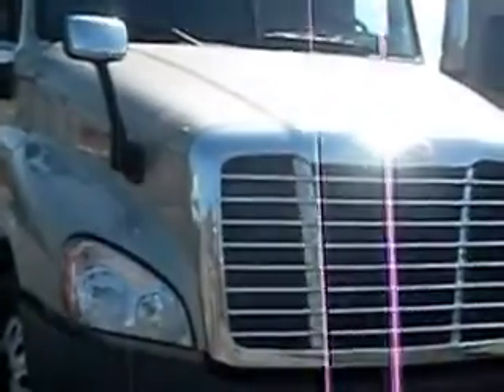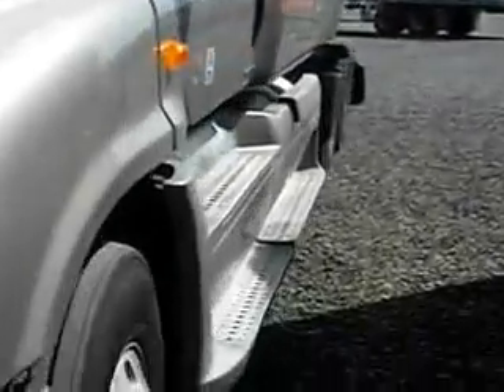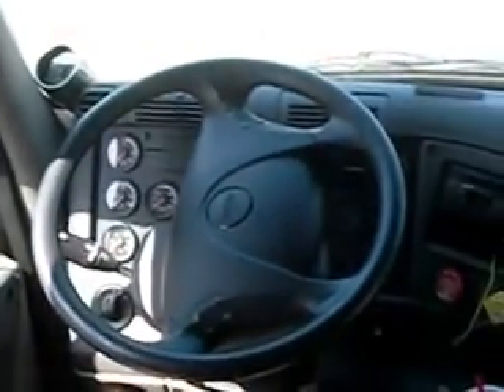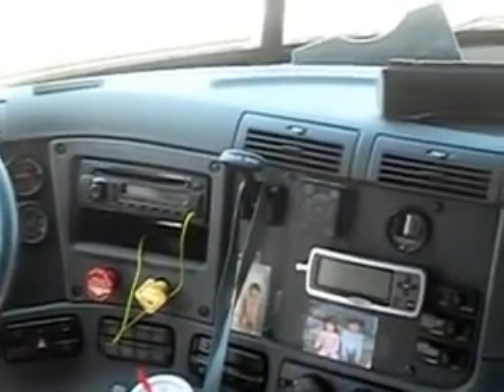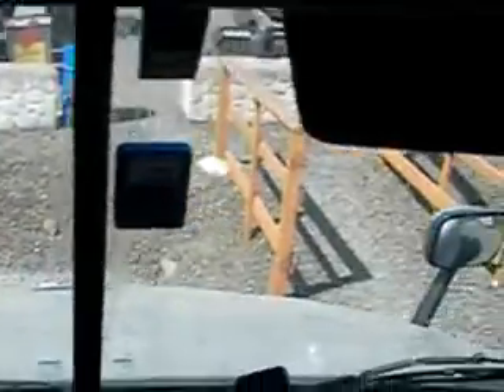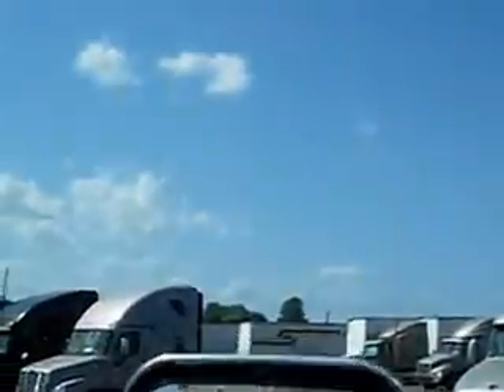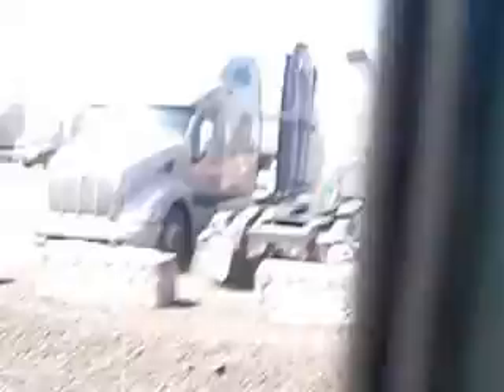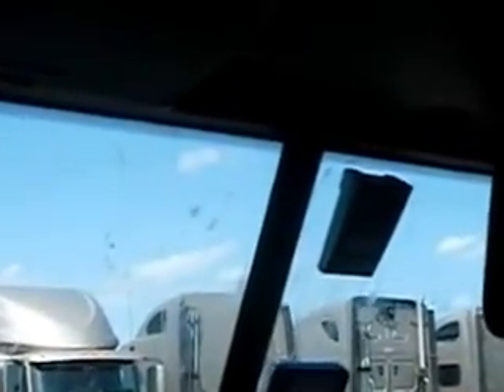Daully Diaries episode 2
showin you my truck !